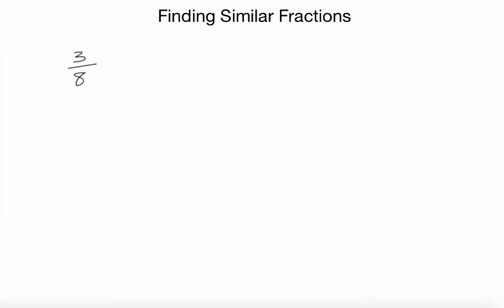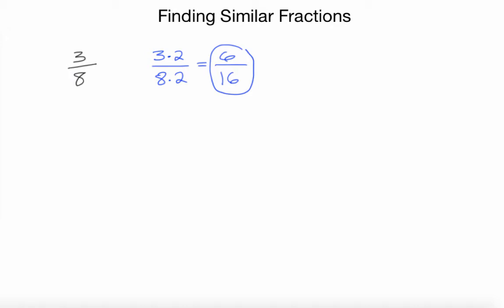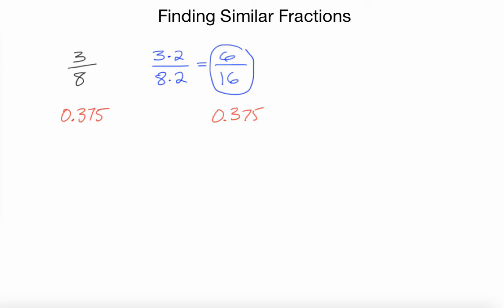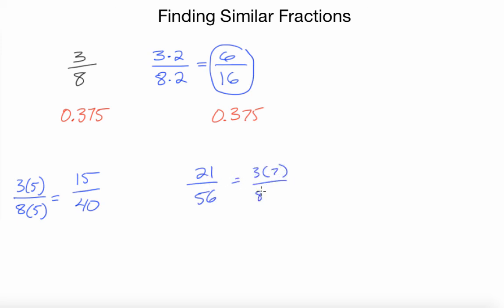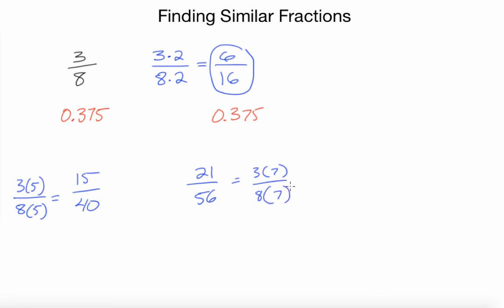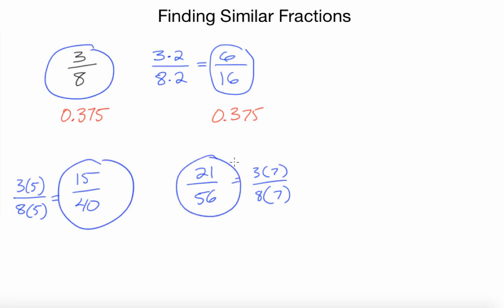Real Numbers Lesson 3 Finding Similar Fractions